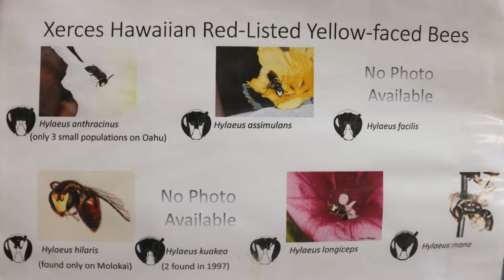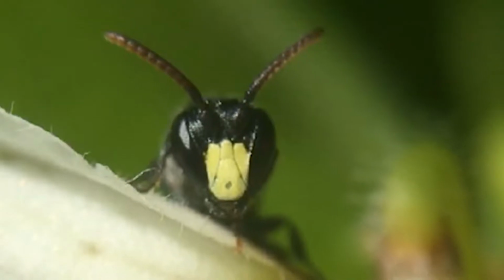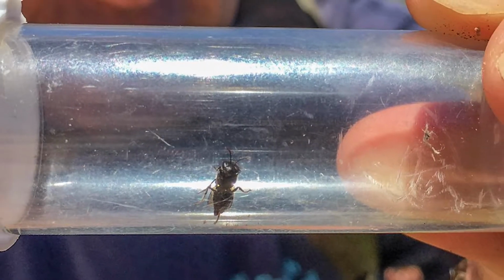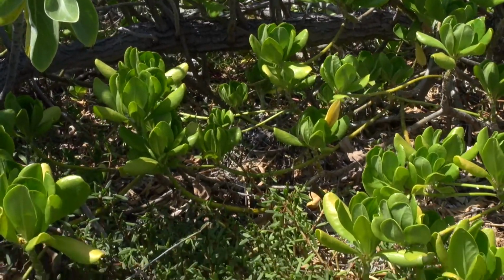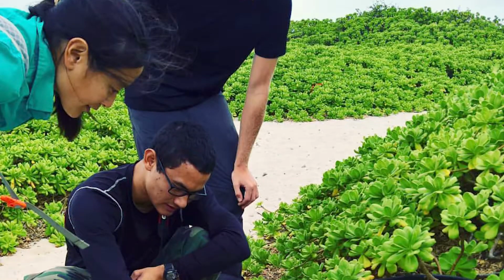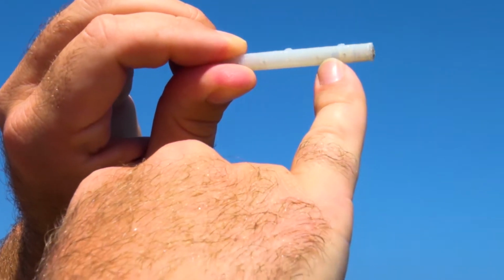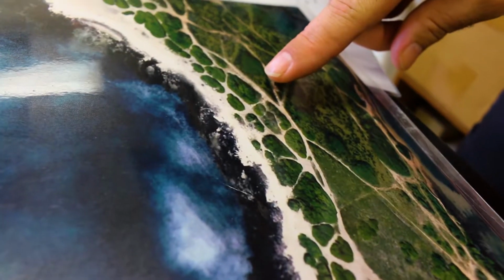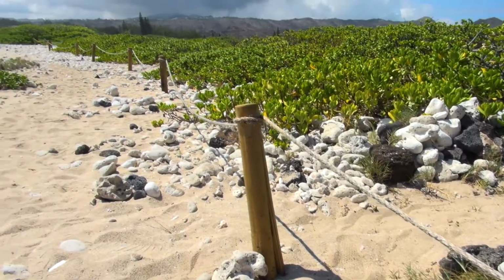Endangered Hawaiian Yellow-Faced Bees